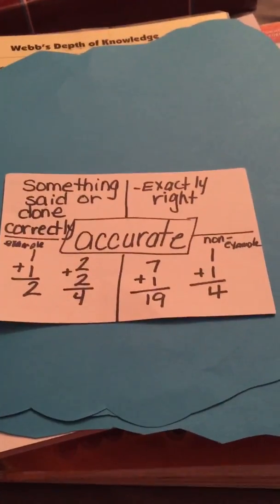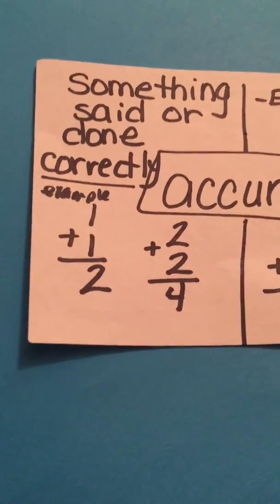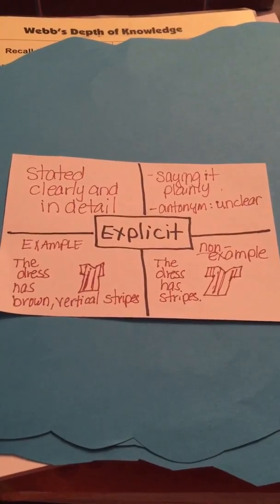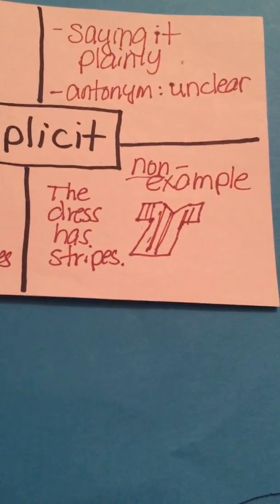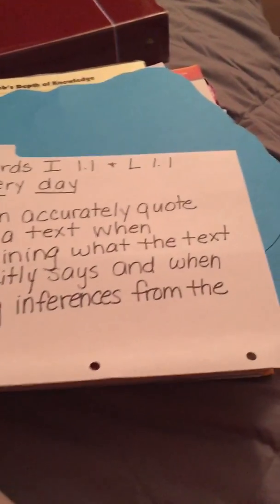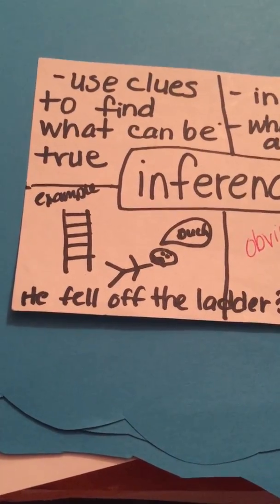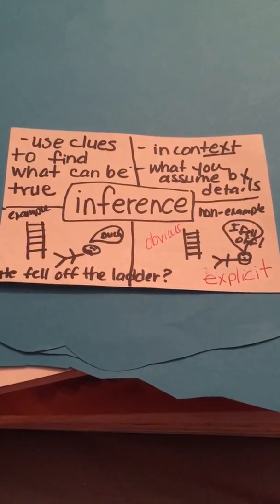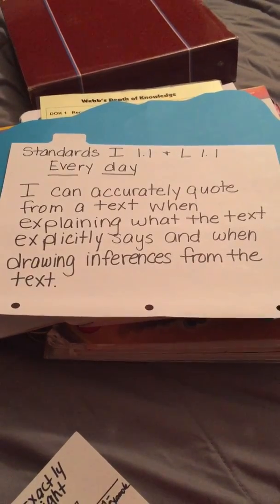Part 2 quote 1.1 (L and I)